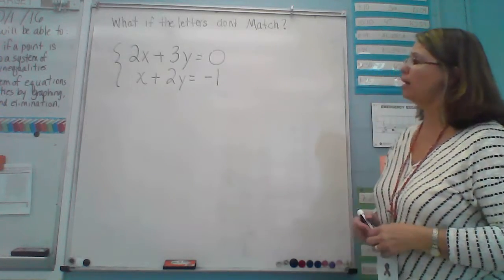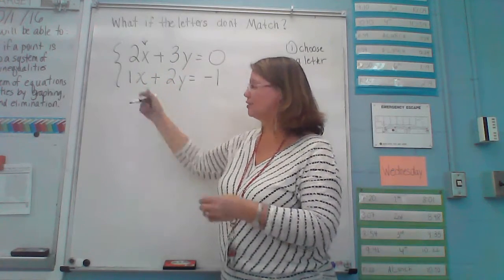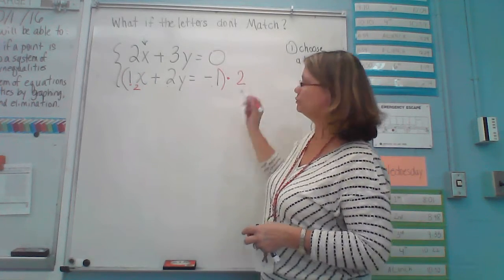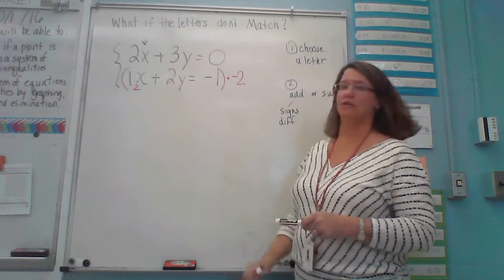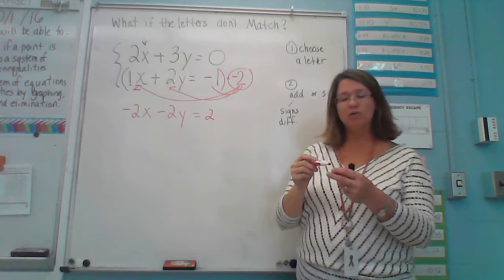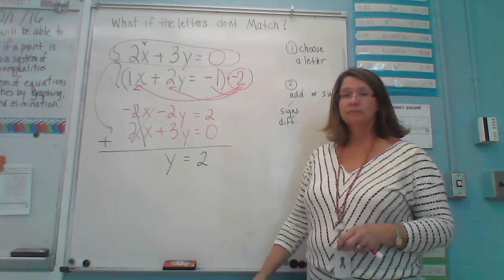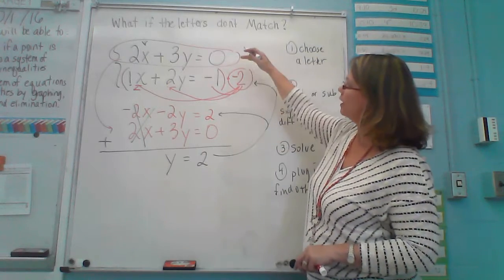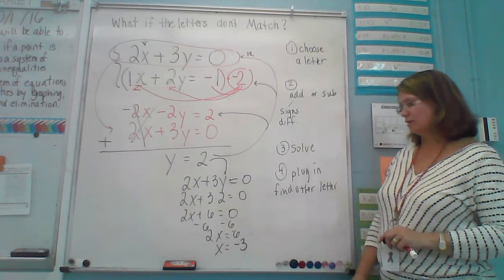Teacher Led Example #3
This is an example of how to solve a system when the variables do not match. You must multiply to make them match then use elimination.